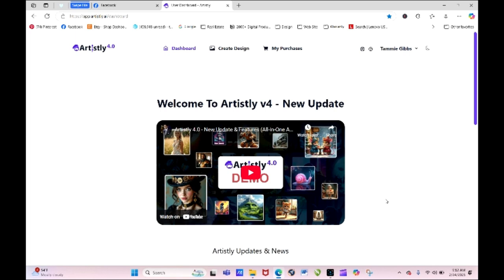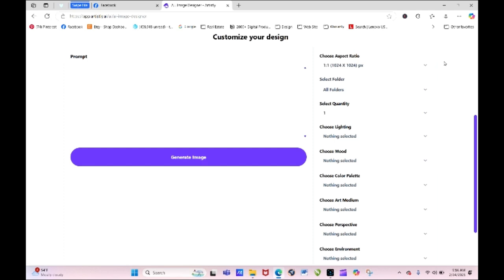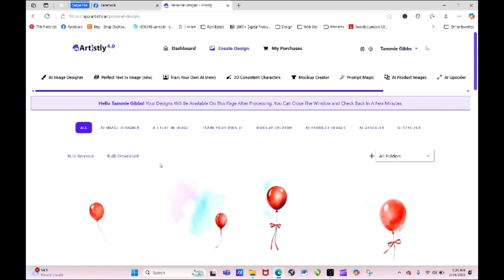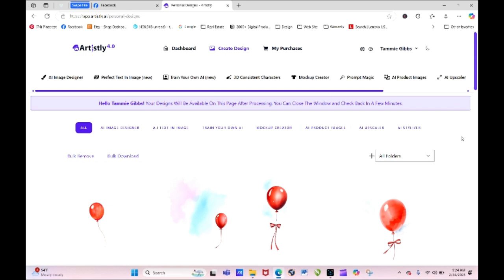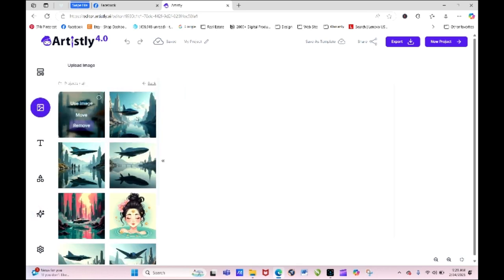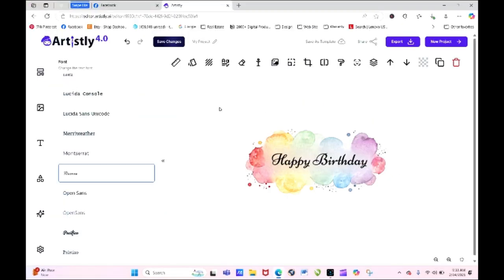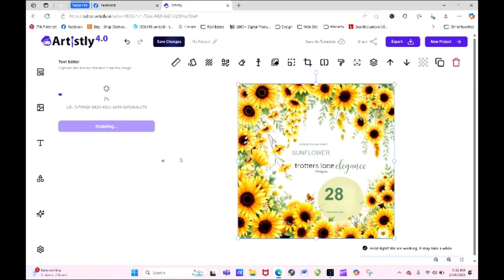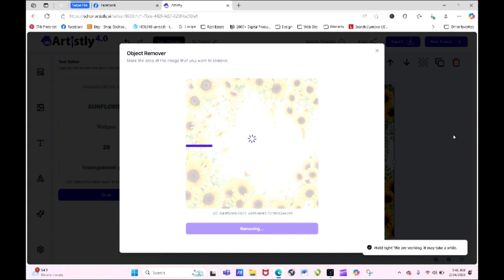Mind-Blowing New Features in Artistly 4.0! Organize & Create Better Digital Products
Artistly 4.0 just got even better! In this video, I’m diving into some exciting new features that will streamline your AI workflow and help you create better digital products faster. Whether you’re designing clipart, printables, invitations, or AI-generated images to sell online, these updates will make your process more efficient and effective.

💡 What You’ll Learn in This Video:
✔️ Brand-new Artistly 4.0 features and how they work
✔️ How to use these tools to improve your AI-generated images
✔️ Practical applications for digital product creation
✔️ Time-saving techniques to boost productivity
✔️ How to organize your AI art efficiently for selling and scaling

🔥 Perfect for: AI artists, Etsy sellers, print-on-demand designers, and anyone looking to maximize AI tools for professional-quality digital designs.

🎯 Watch now & learn how these new Artistly 4.0 features can transform your workflow!

Get The AI Artist’s Playbook Now!